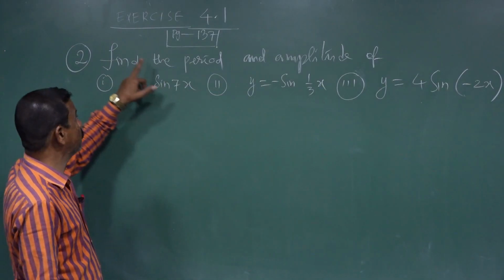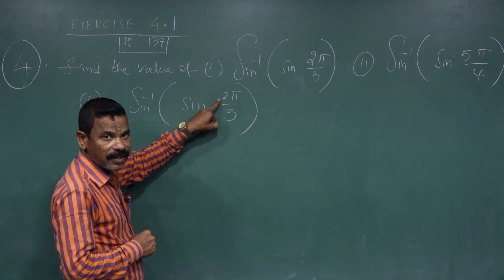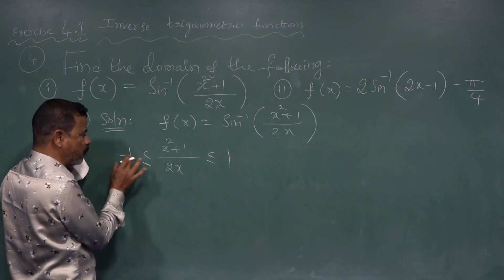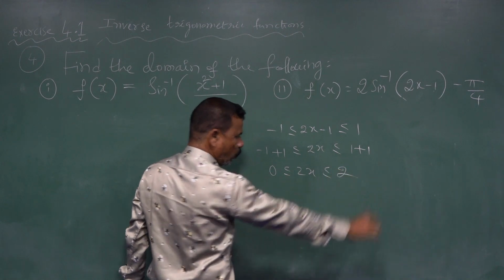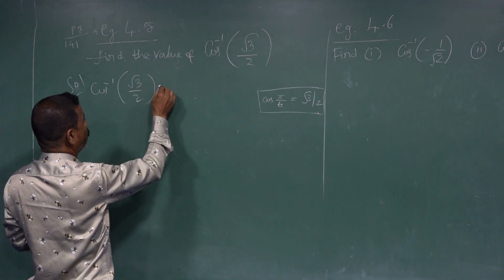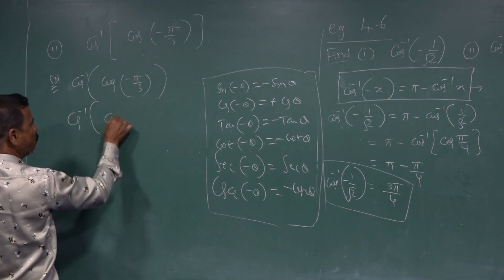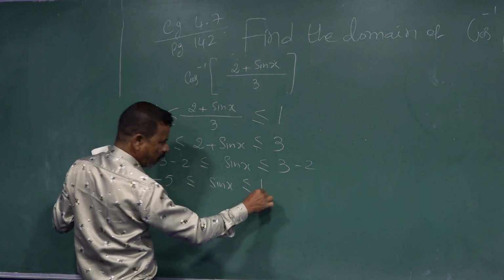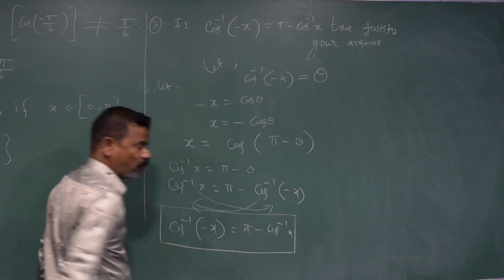XII-STD- MATHS -INVERSE TRIGONOMETRY FUNCTIONS-PART-2- BY SAMMAIAH GOLI